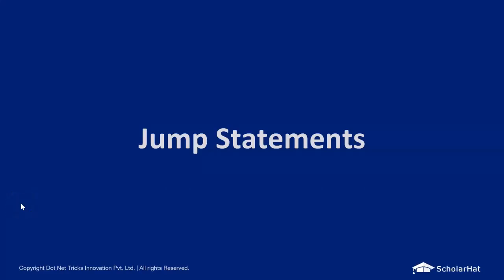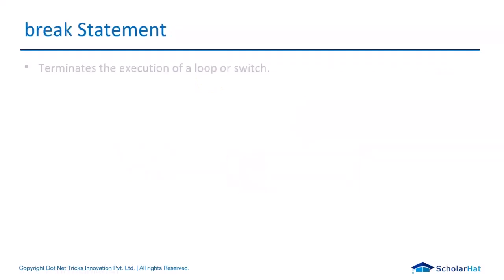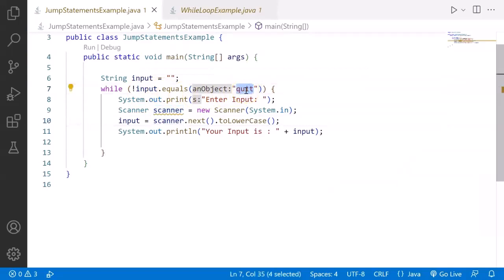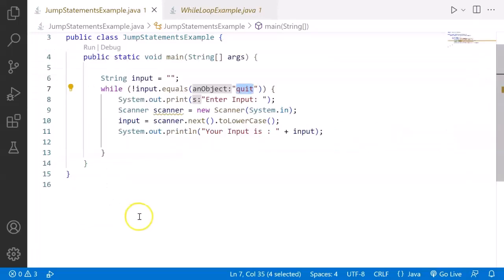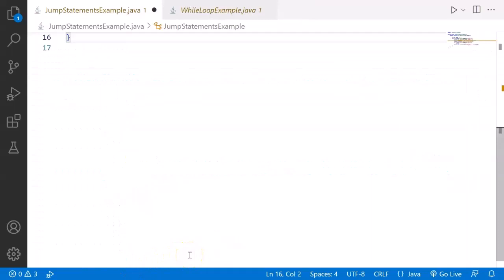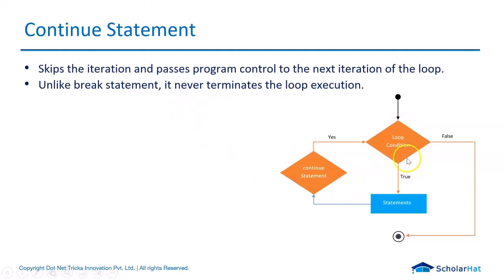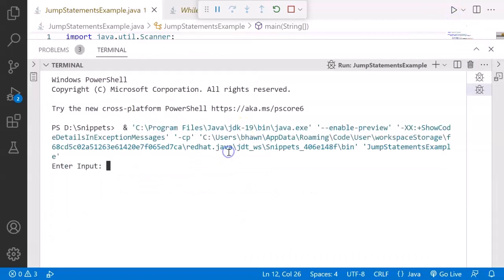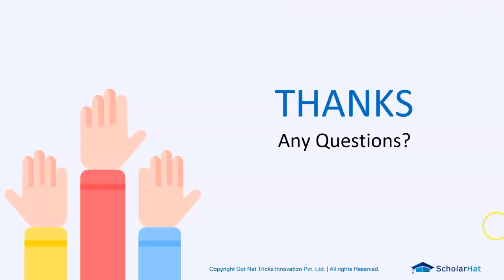Jump Statements in Java | Break, Continue, Return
Welcome to our comprehensive guide on jump statements in Java!

Jump statements are powerful control flow mechanisms that allow you to alter the flow of execution within your Java programs. In this video, we'll explore the various types of jump statements available in Java, including break, continue, and return statements, covering their usage, syntax, and best practices.

Here's what we'll cover:

1. Introduction to jump statements: An overview of jump statements and their significance in Java programming for controlling the flow of execution.
2. Break statement: Explaining the break statement, which is used to terminate the execution of a loop or switch statement prematurely, jumping to the next statement outside the loop or switch.
3. Continue statement: Discussing the continue statement, which is used to skip the rest of the current iteration of a loop and jump to the next iteration, continuing with the loop's execution.
4. Return statement: Exploring the return statement, which is used to exit from a method and optionally return a value to the caller, terminating the method's execution and passing control back to the caller.

Ready to take your Java skills to the next level?